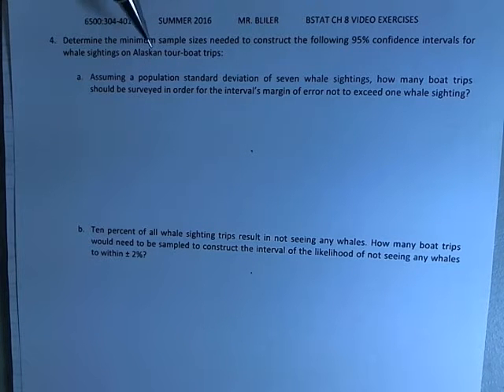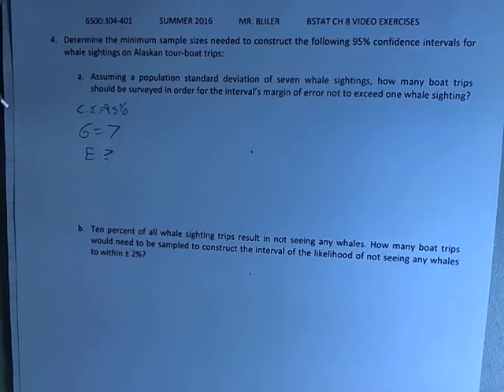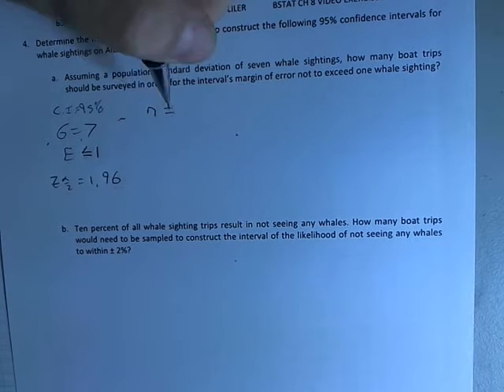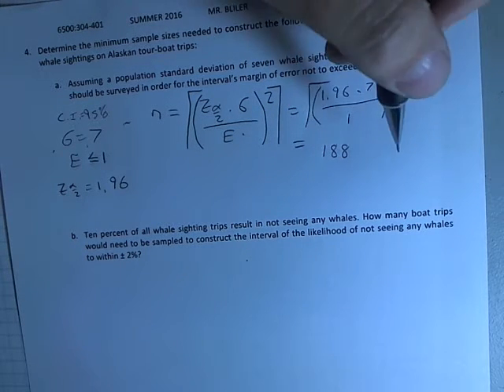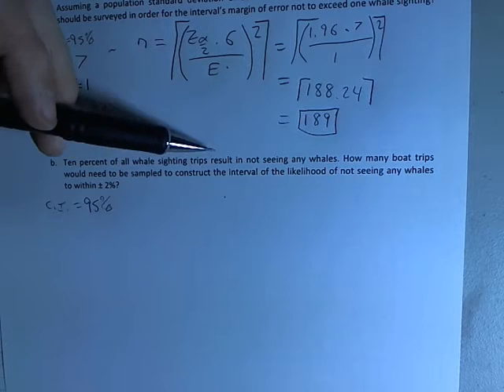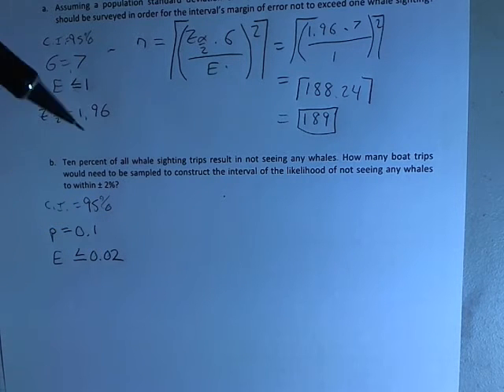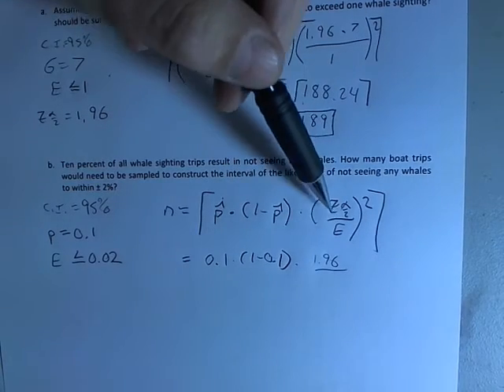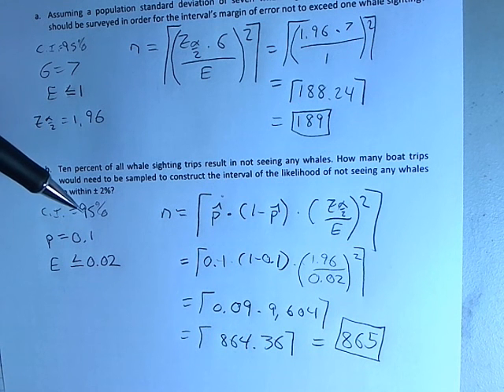BStatVid0804 Bliler ch8 FindingSampleSizes Su16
A sample problem is solved demonstrating how to find minimum sample size for Confidence Interval technique. Business Stats Summer 2016.